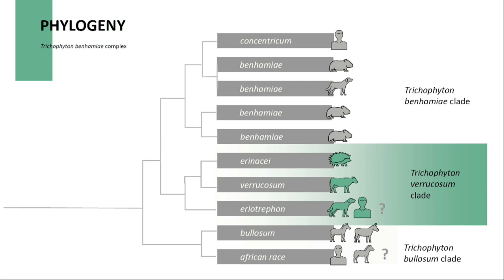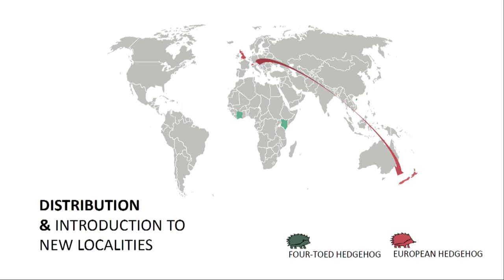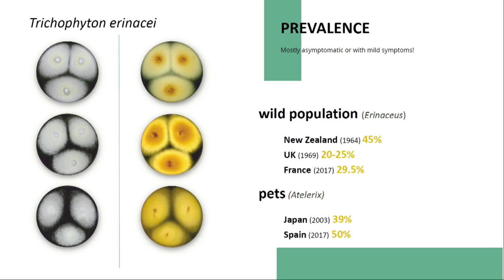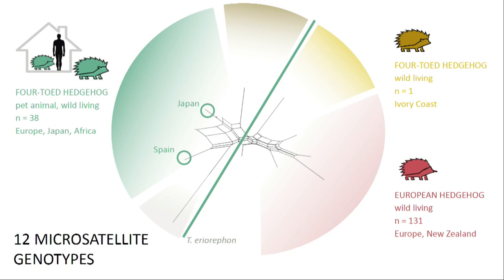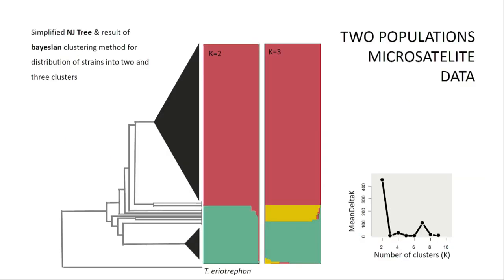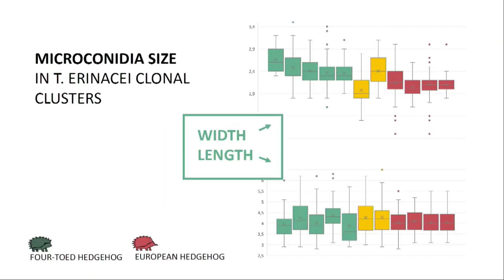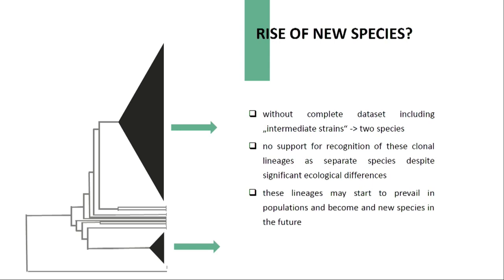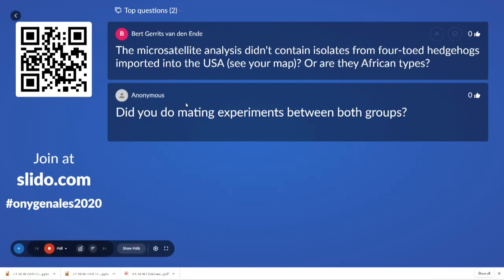4.3 Adela Cmokova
POPULATION BIOLOGY OF TRICHOPHYTON ERINACEI, AN EMERGING CAUSE OF DERMATOPHYTOSIS

Trichophyton erinacei is increasingly reported as a cause of dermatophytosis in wild and pet hedgehogs, their breeders, and owners worldwide. The pathogen was originally described in the European hedgehog (Erinaceus europaeus), occurring naturally in the UK and Northern and Western Europe; but it has also been imported to New Zealand and Japan. Moreover, T. erinacei has been reported from the African wild-living four-toed hedgehog (Atelerix albiventris), which has become a popular pet animal worldwide. Little is known about the taxonomy and population genetics of this pathogen despite its increasing importance in clinical practice. Especially it is not known if there are different populations or even cryptic species associated with different animal hosts or geographic regions. To answer these questions, we assembled more than 170 strains from animals and humans isolated in different European countries, Africa, New Zealand, and Japan. We conducted DNA sequencing of four genetic loci, microsatellite analysis (7 loci), analysis of morphology, and physiological testing. Three populations were found among the examined isolates. One population was associated with free-living African hedgehogs, a second with pet African hedgehogs from the households of different countries, and the last population was isolated exclusively from wild-living European hedgehogs (Erinaceus europaeus). Based on the close genetic relatedness of strains from the first two populations, we assume that the population of T. erinacei occurring in pet African hedgehogs originated from Africa and was introduced into many countries by animal trade. The low genetic diversity of the pathogen in pet hedgehogs may indicate a founder effect and clonal spread of the pathogen. Preliminary phenotypic data and relatively low genetic divergences between populations do not support recognition of these population as separate species despite significant ecological differences.